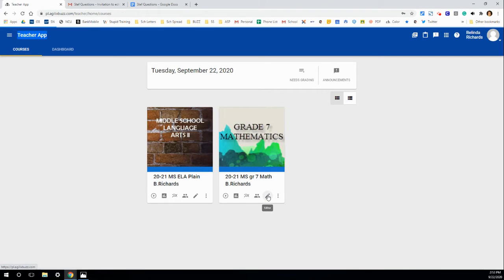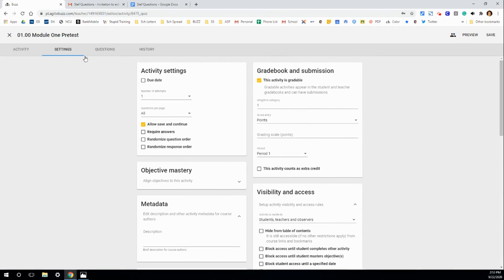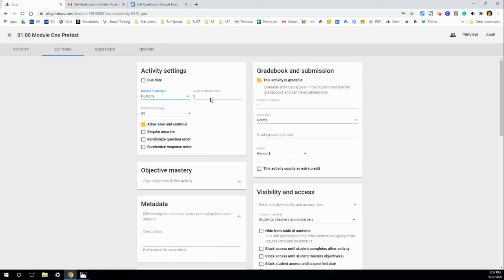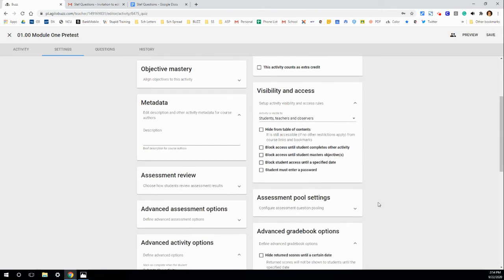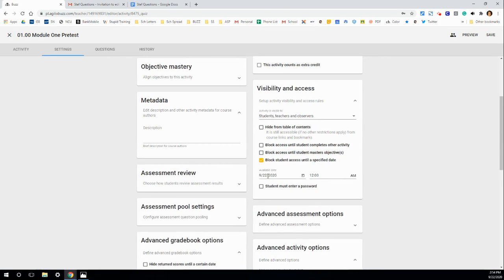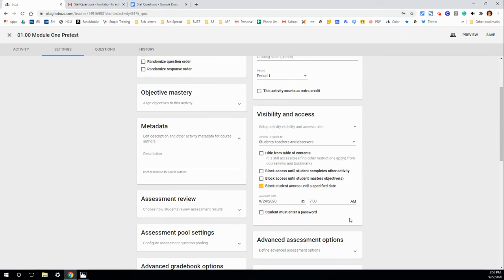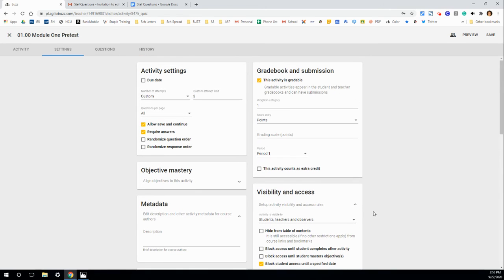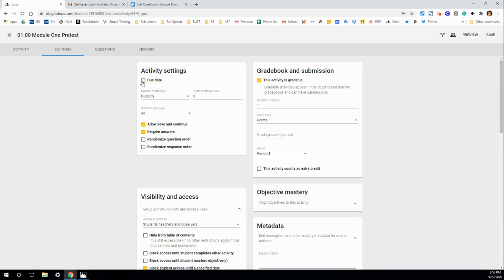Changing Attempts and Release Date